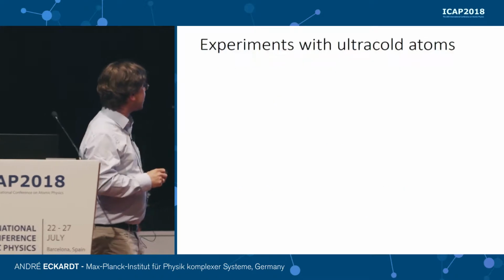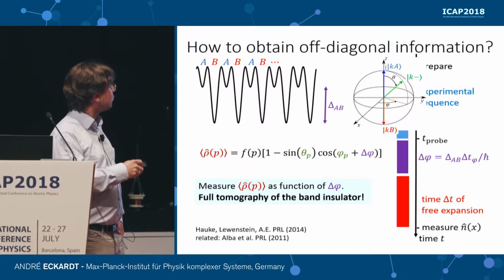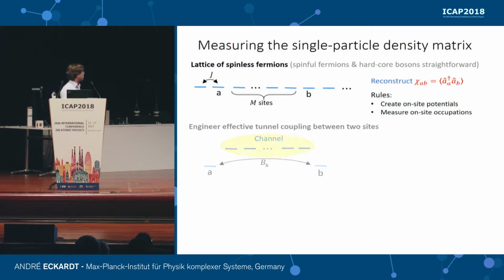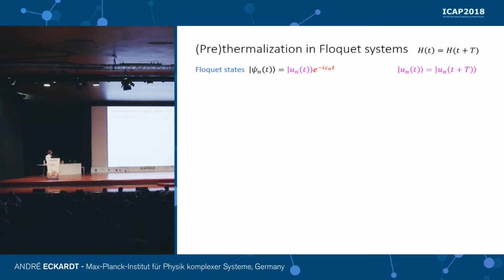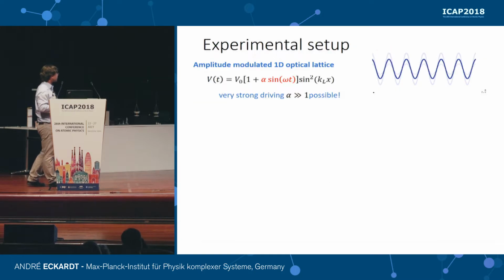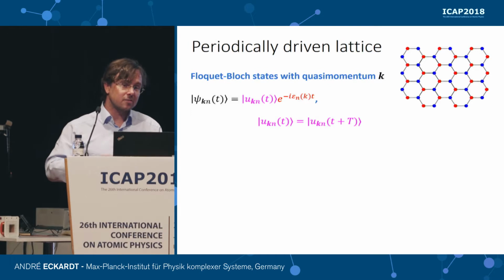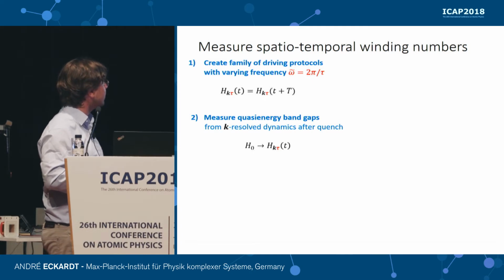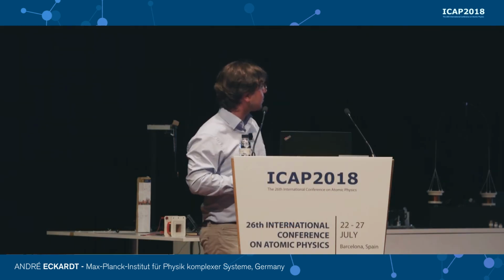ICAP 2018 - Andre Eckardt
ICAP - Out of equilibrium quantum systems
Dynamically probing many-body states of matter in optical lattices